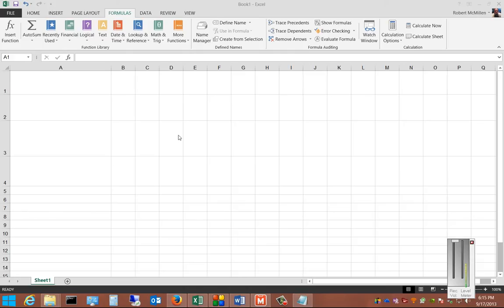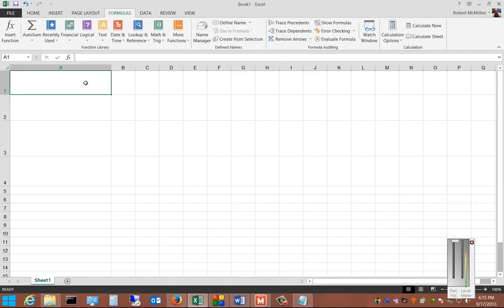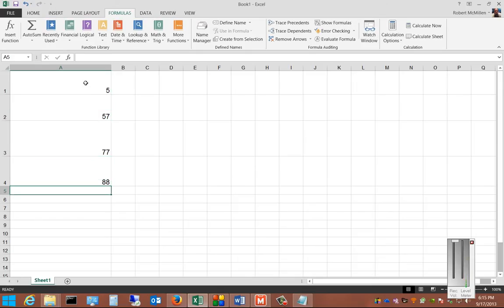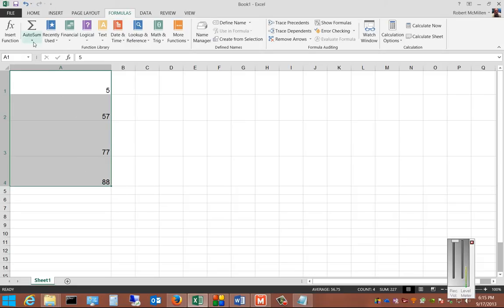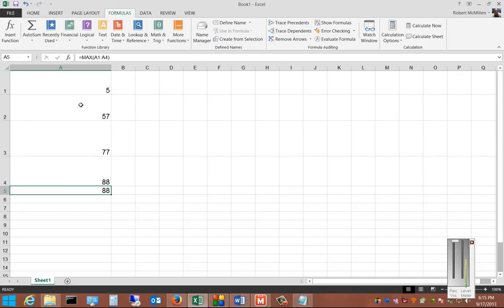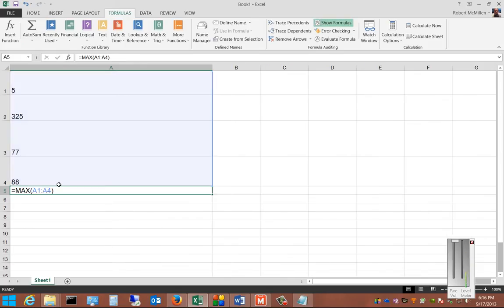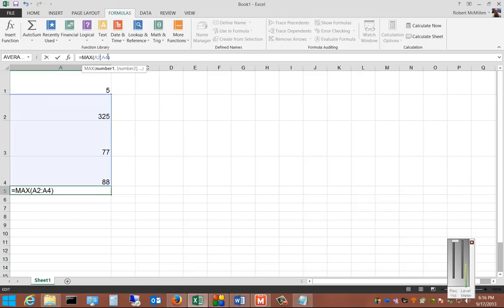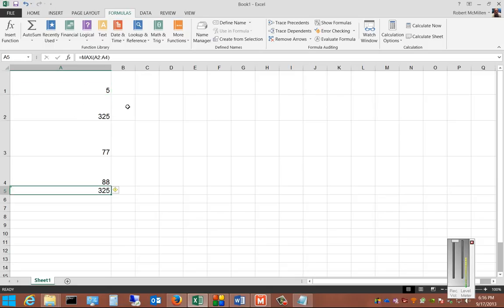How to use the Max number formula in Excel 2013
Author, teacher and talk show host Robert McMillen show you how to use the Max number formula in Excel 2013